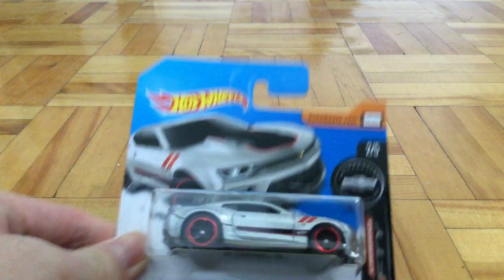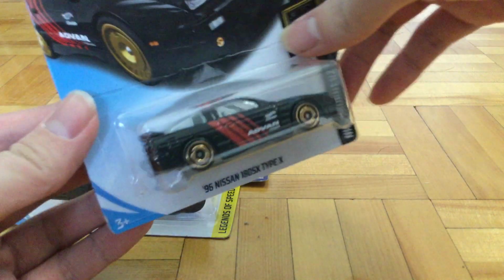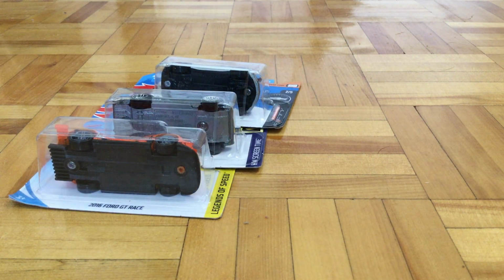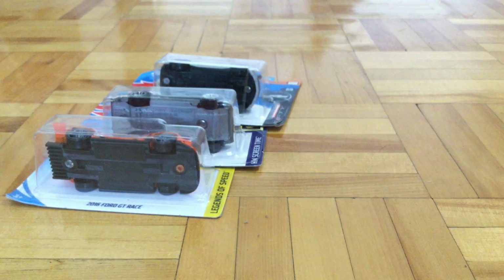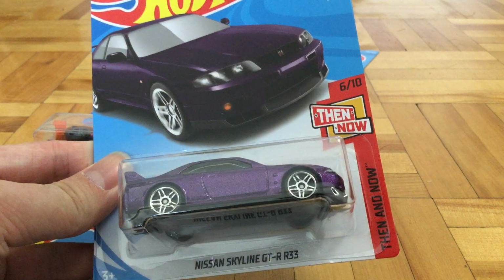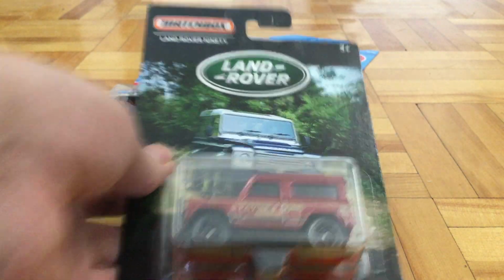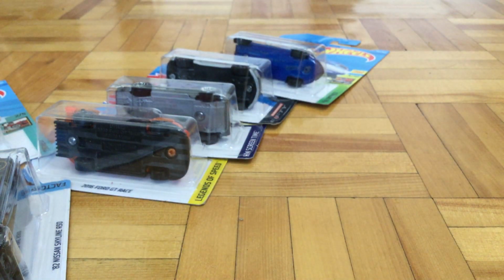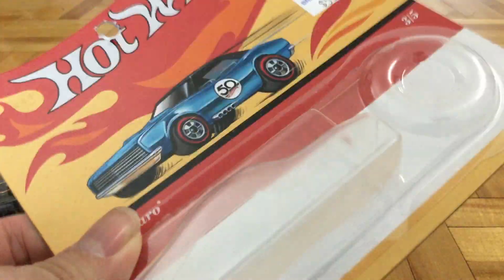Recent Hot Wheels Purchases w/$uper Treasure Hunt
Heres a list of all the supers ive found so far
1. Porsche 993 GT2 (blue)
2. 16 Angels (gold)
3. Nissan Fairlady Z (advan black and red)
4. Tooned Mustang